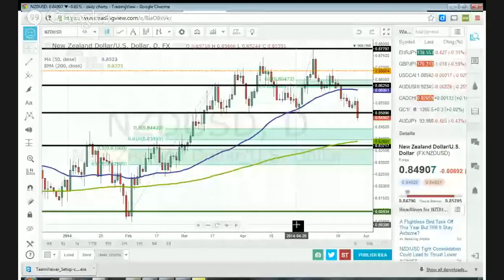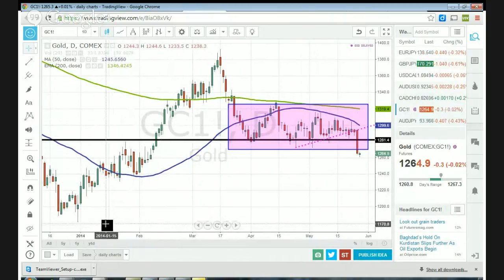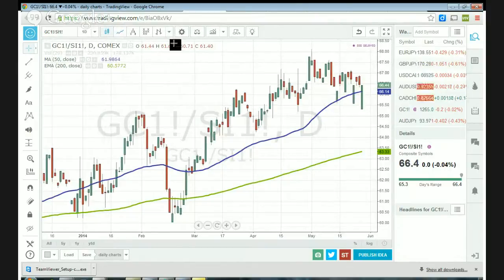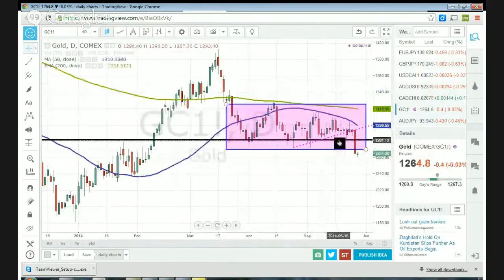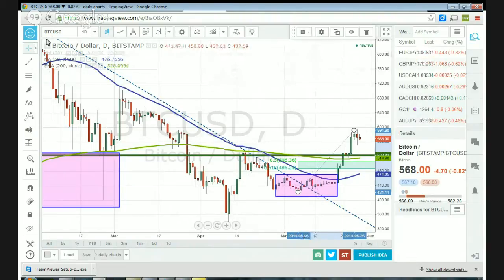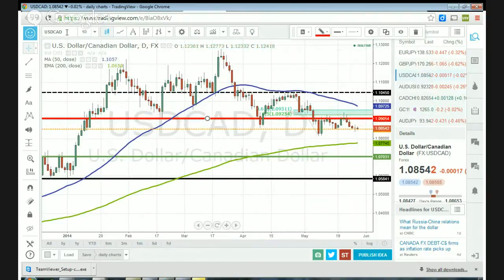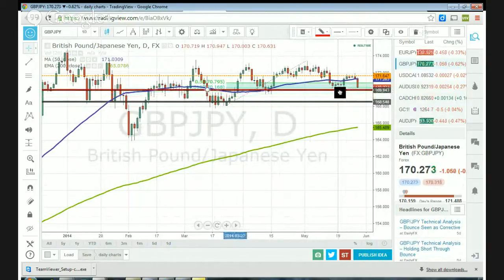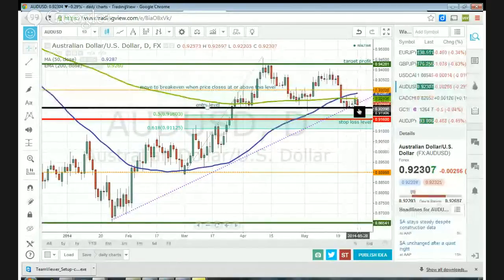Live Forex Price Action Trading, May 28, 2014 "Gold Breaks Below Key Support"